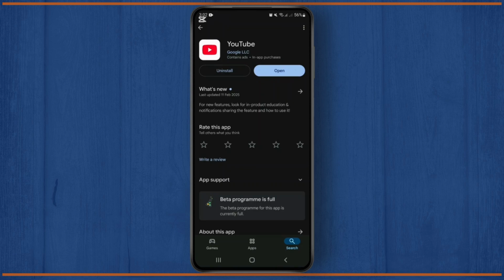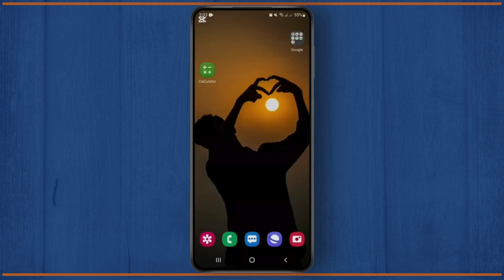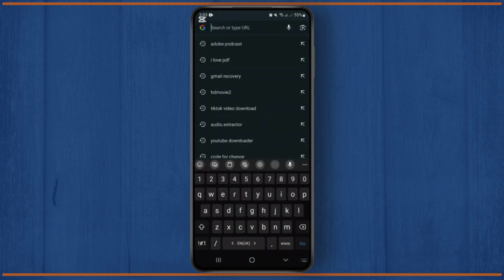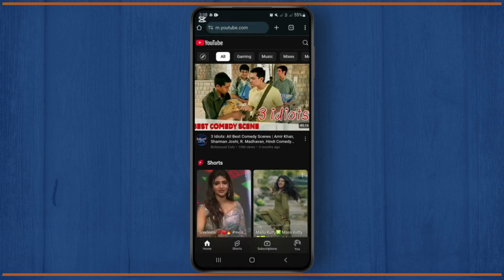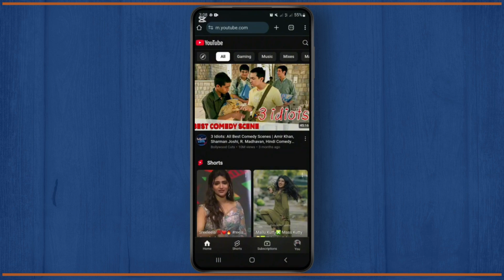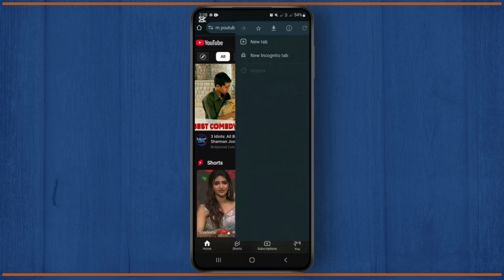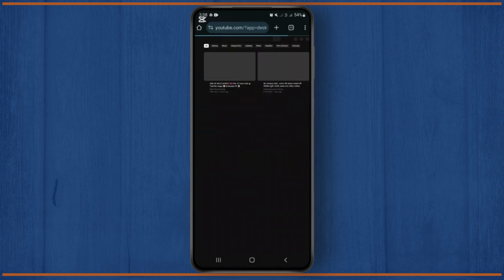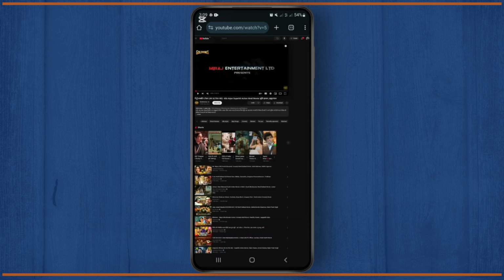How to Mute YouTube Video on your Phone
Learn how to mute a YouTube video on your phone in this easy-to-follow tutorial. Whether you're looking to silence a video during playback or adjust the volume settings, we've got you covered!

In this video, you'll discover how to mute YouTube videos on your phone quickly and effectively. You'll also learn about additional tips for controlling the audio while watching YouTube on mobile devices.

Timestamps:
0:00 Introduction
0:20 Step 1: Accessing the YouTube Video
0:45 Step 2: Muting the Video on Your Phone